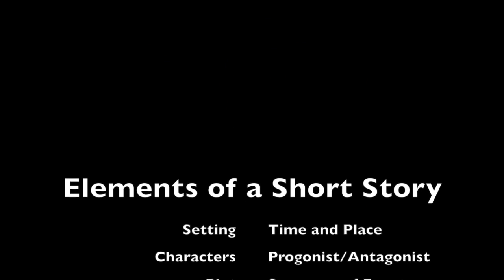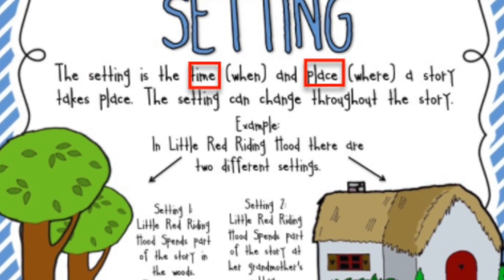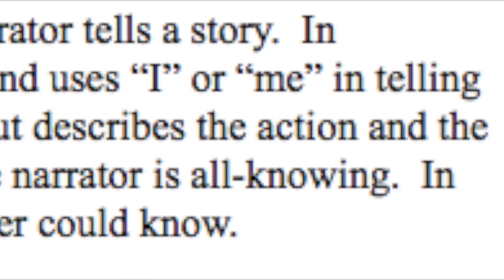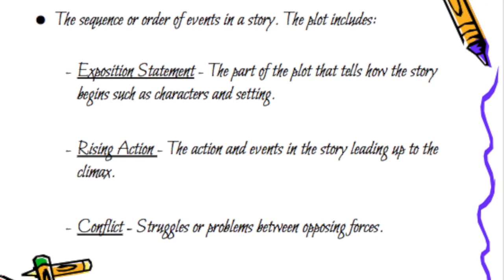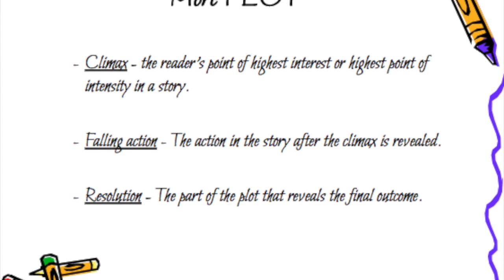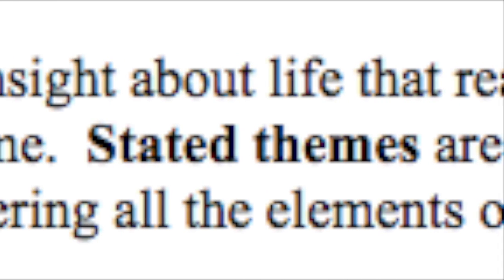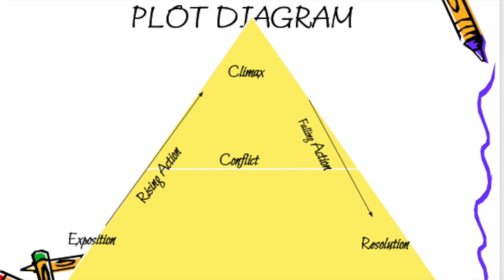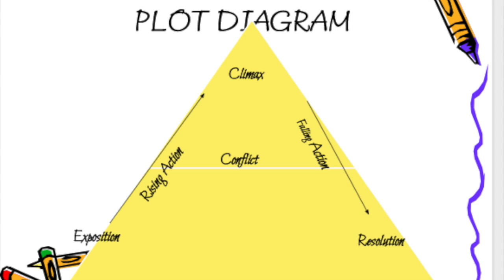Elements of a Short Story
This video is about elements of short works of literature